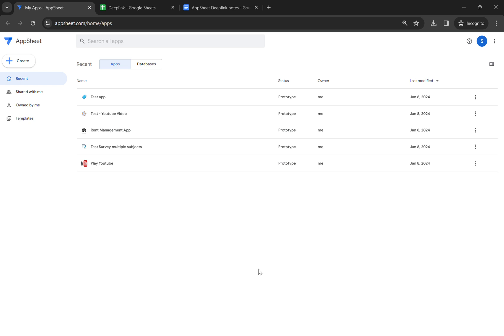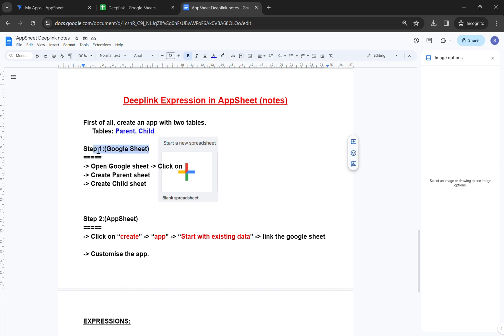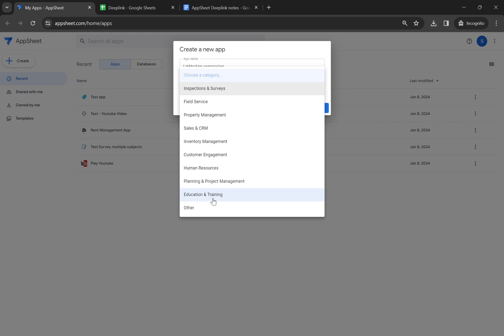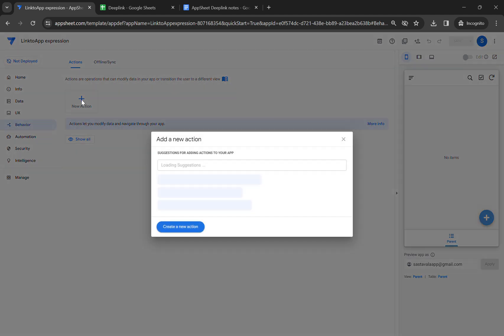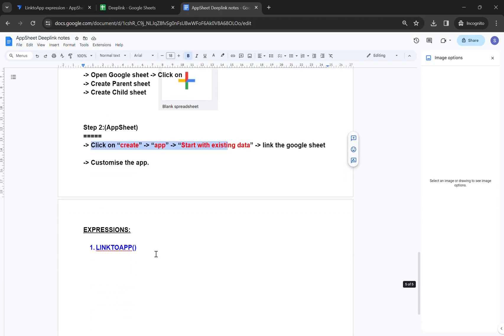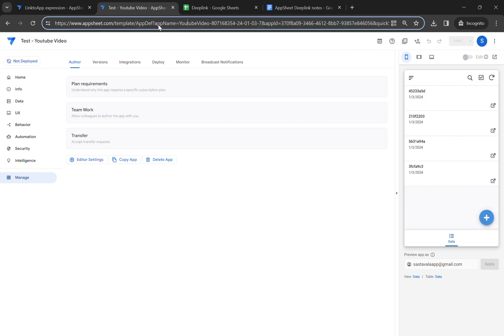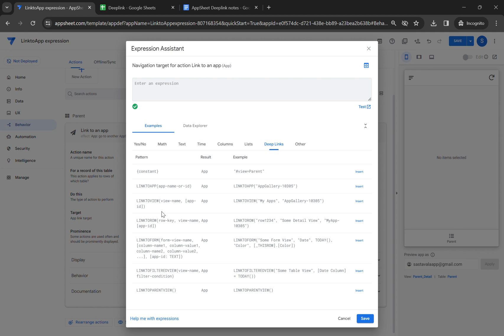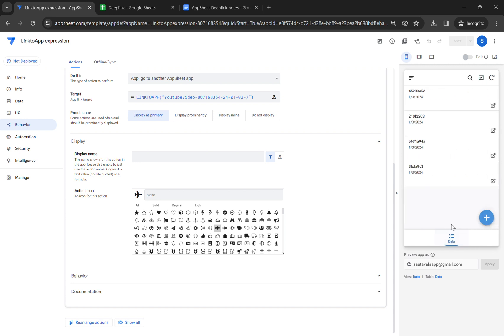AppSheet Expressions | Deeplink - LinktoApp() | Appsheet tutorial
Delve into the power of deep linking with the LINKTOAPP() expression in this comprehensive AppSheet tutorial! 🚀📲 Learn how to create dynamic and context-aware links within your apps, enabling seamless navigation and enhanced user experiences. In this tutorial, we break down the LINKTOAPP() expression, demonstrating its versatile applications for deep linking within your AppSheet projects.

🔍 Key Takeaways:

Understanding the LINKTOAPP() expression
Creating context-aware deep links
Enhancing user navigation within your app
Optimizing the user experience with deep linking
Whether you're a seasoned AppSheet developer or just getting started, this tutorial provides valuable insights into leveraging deep links effectively. 🌐

appsheet tutorial
appsheet deeplink expressions
appsheet deeplink expressions tutorial
appsheet tutorial for beginners
appsheet training
appsheet database
appsheet app
appsheet expressions
linktoapp
expressions
how to link app in appsheet
how to open another appsheet app
create an appsheet app
appsheet expressions tutorial